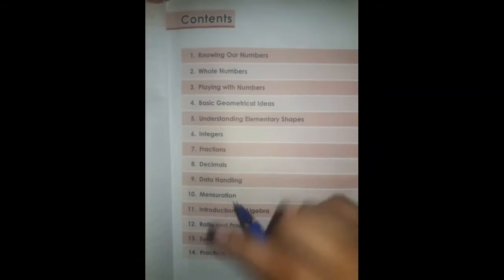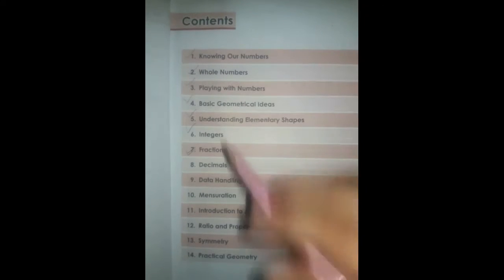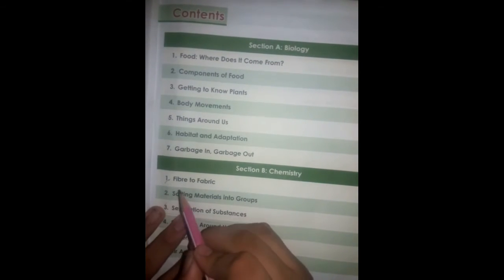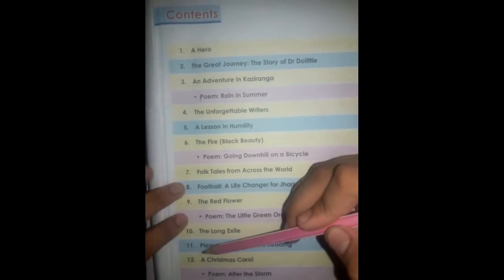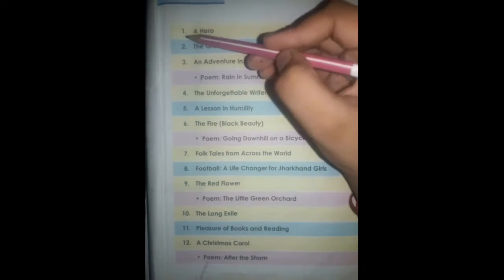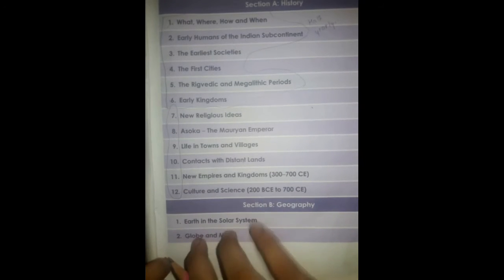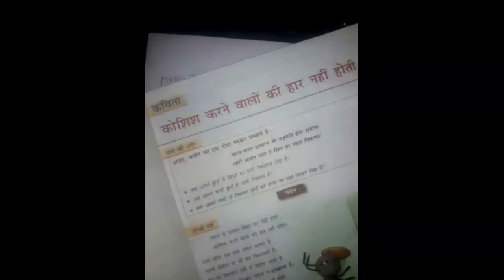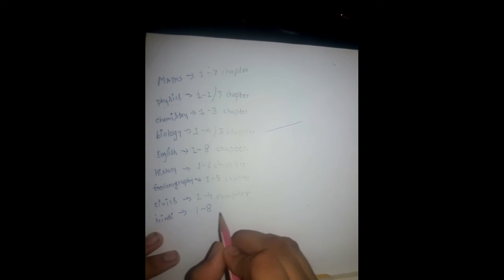Important Chapter For Half Yearly Exam Class VI chapter:ALL